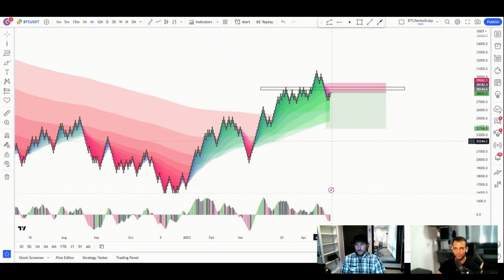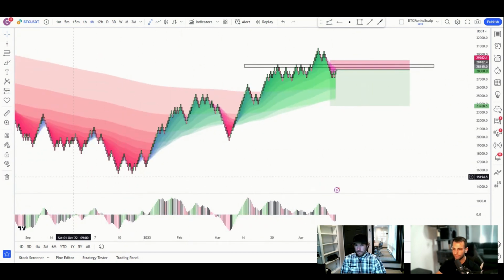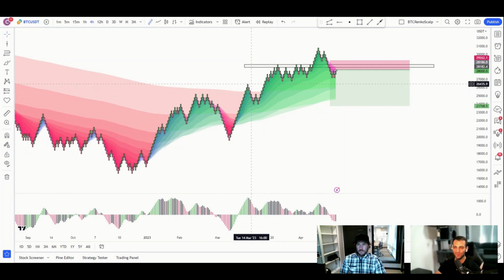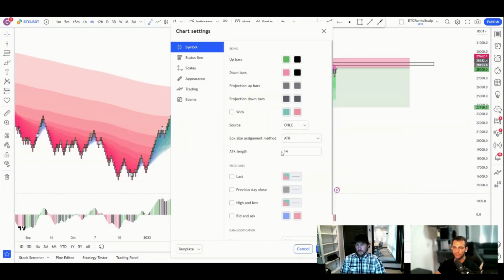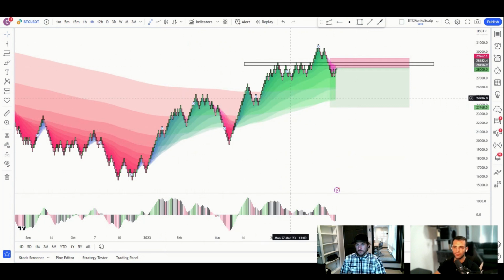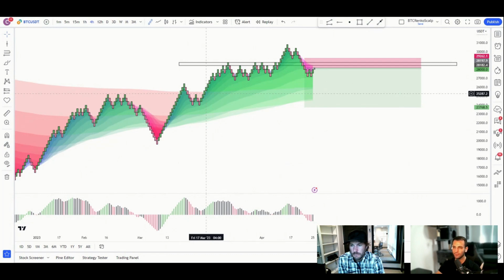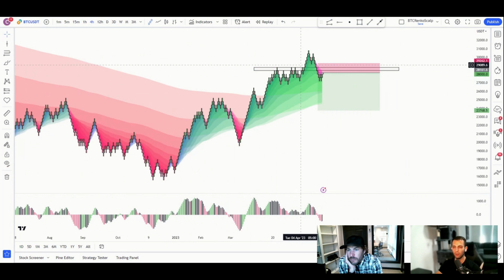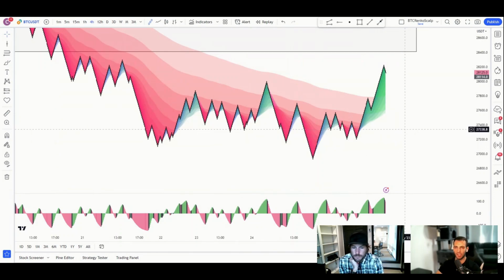The BEST Renko TRADING Strategy with Coldbloodedshiller !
READ ME

Tools of the Trade Weekly Market Review - where we discuss all things crypto, identify liquidity, and help you navigate the markets.

Powered by Phemex - The best non-KYC cryptocurrency derivatives exchange that allows for $50,000 daily withdrawals!

With published proof of reserves and transparent customer liabilities updated in real time Phemex is quickly becoming the fastest, most trusted exchange for traders globally.

Want to stay up to date with everything happening at Tools of the Trade?

Special Guest: @ColdBloodShill

Ready to take your trading to the next level? Hyblock Capital offers traders the unique ability to identify liquidation levels in real time to help you gain an edge against the herd.